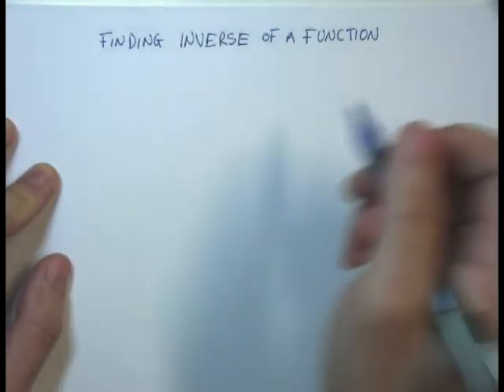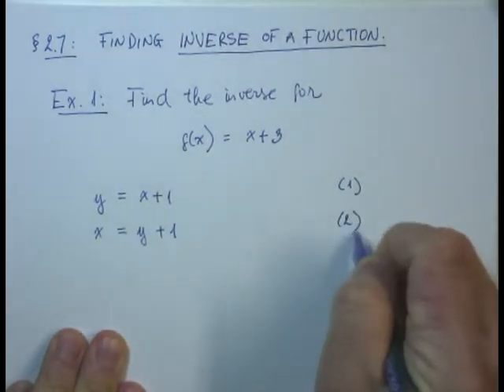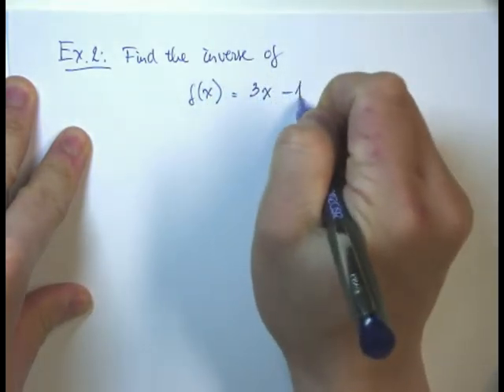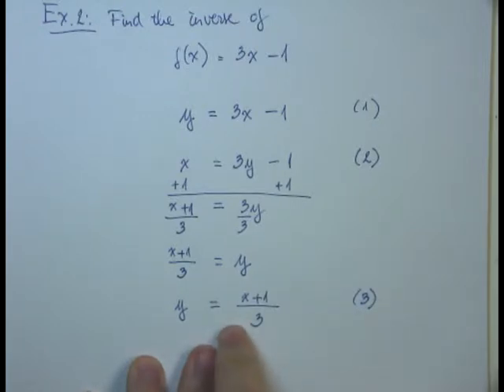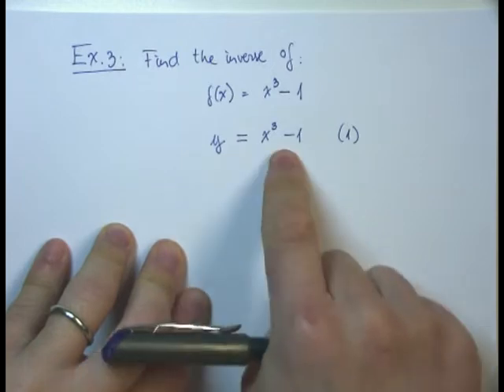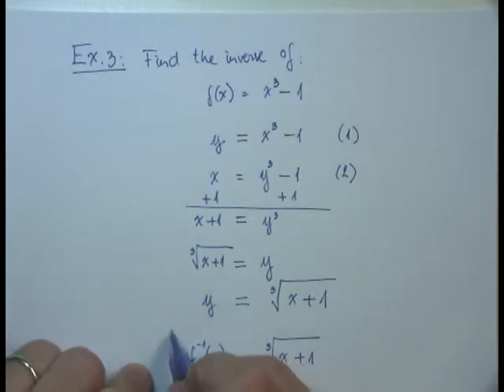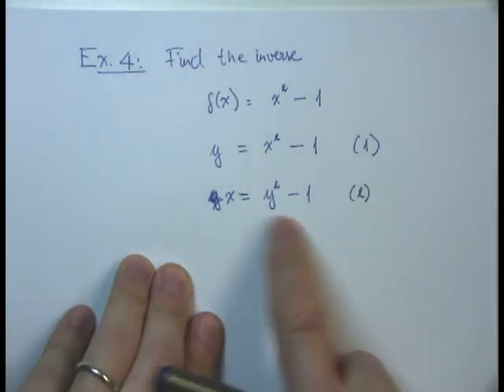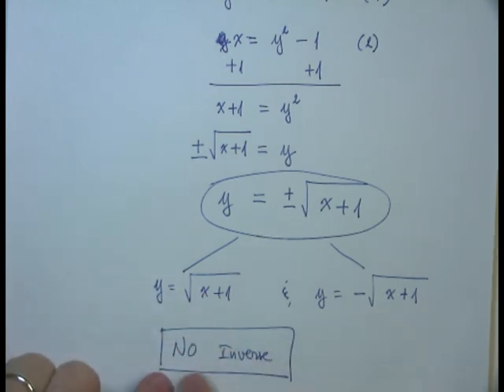2 7 Finding Inverses Part 1